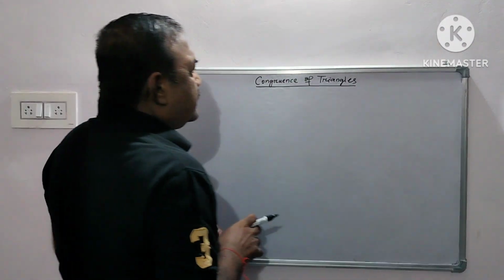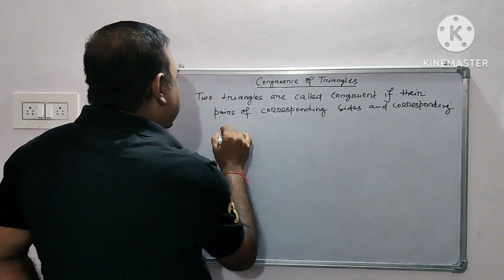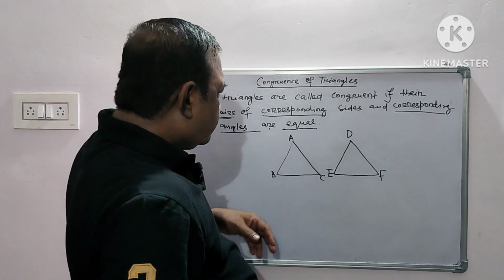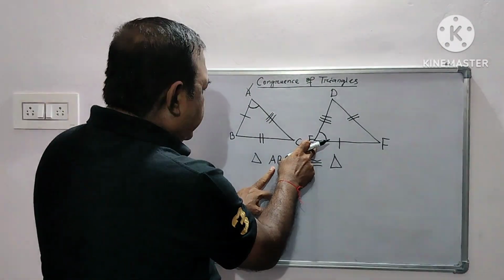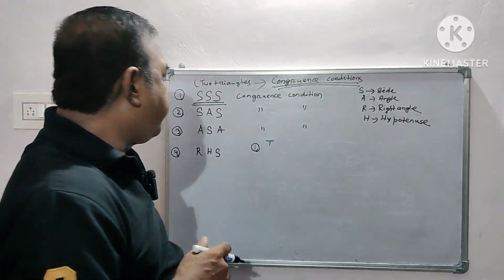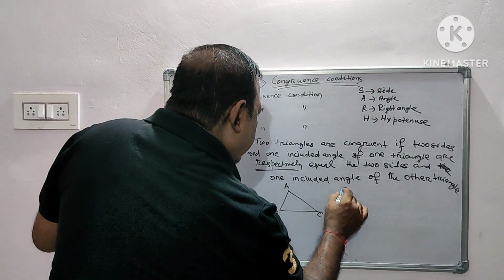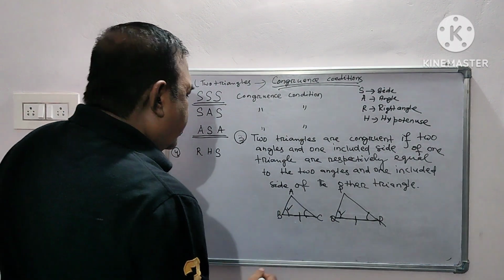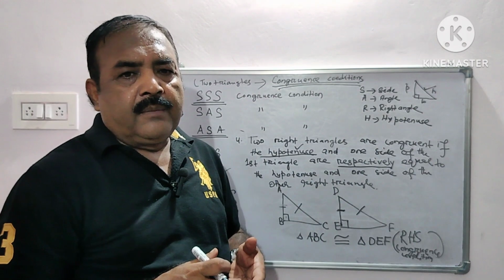brief discussion on 'Congruence of Triangles' class 7 NCERT Maths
For class 7 NCERT Maths:- a brief discussion on ' Congruence of Triangles'